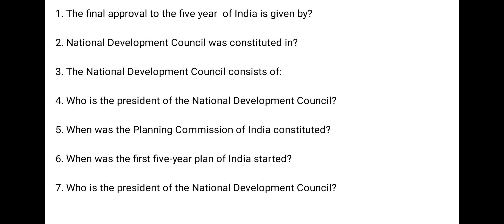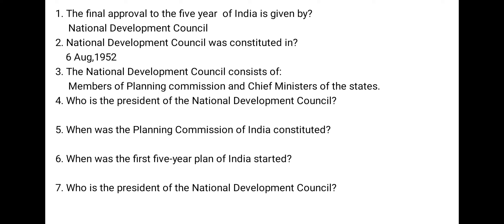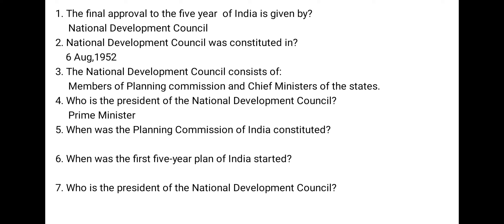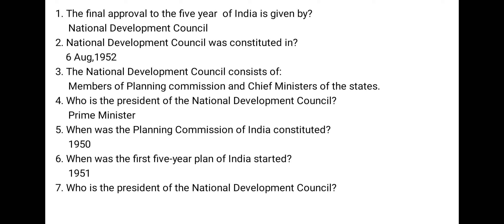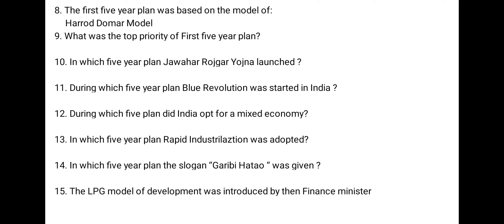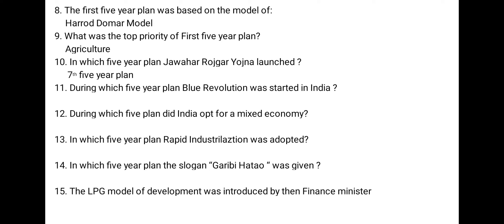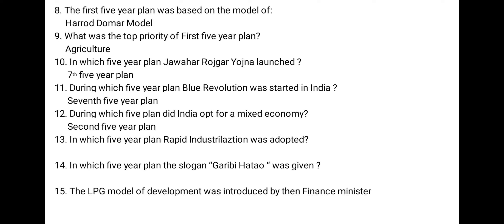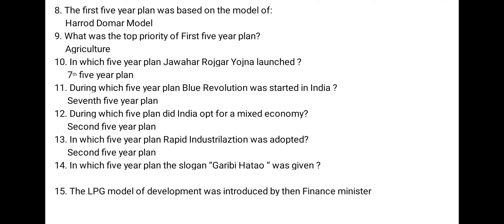BLOCK COORDINATOR EXAM II ASRLM RECRUITMENT 2022-23 ll VERY IMPORTANT MCQs